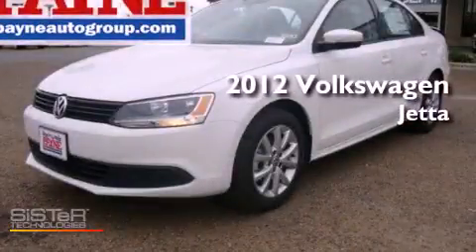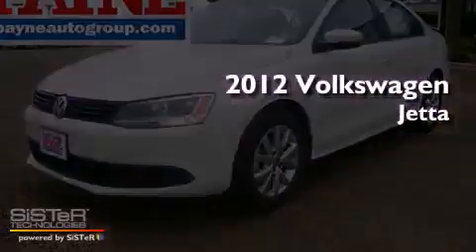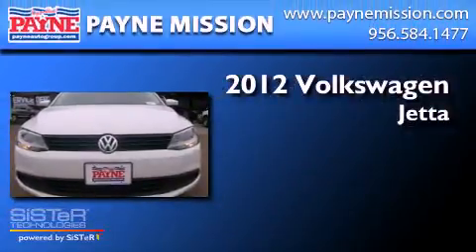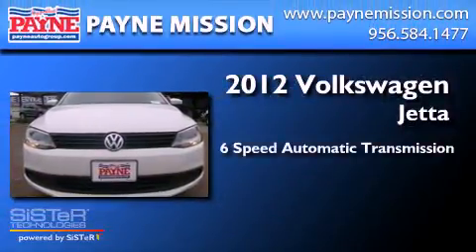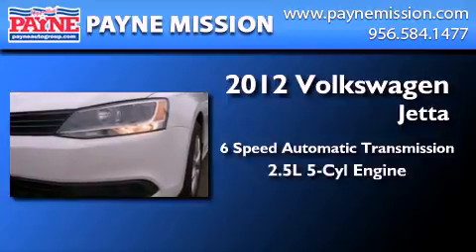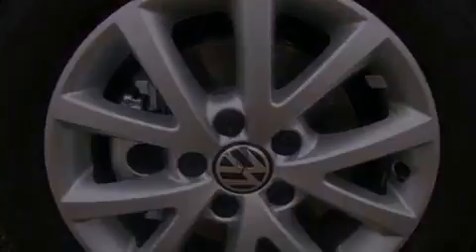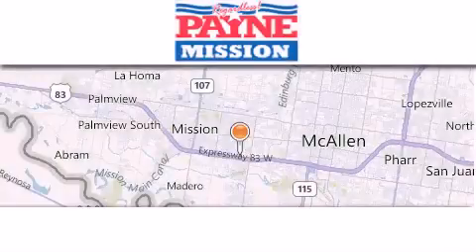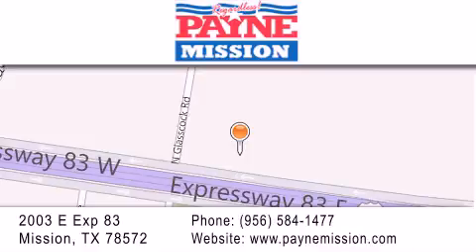2012 Volkswagen Jetta Monterrey MEX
Year : 2012
 Make : Volkswagen
 Model : Jetta
 Engine : 2.5L 5 cyls
 Trans . : Automatic 6-Speed
 Exterior : Candy White
 Miles : 10
 Interior : Titan Black w/Titan Black V-Tex Leatherette Seat T
 Stock : M344616